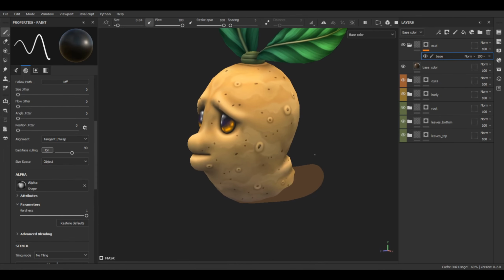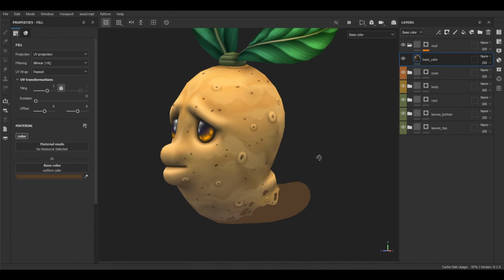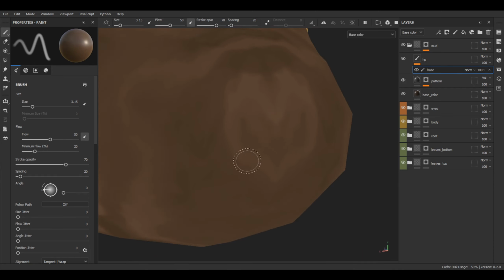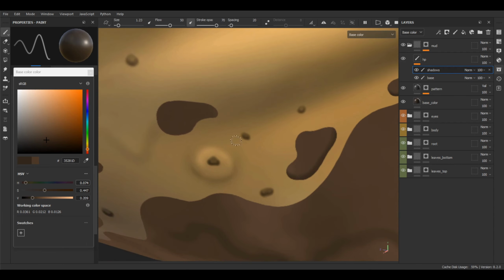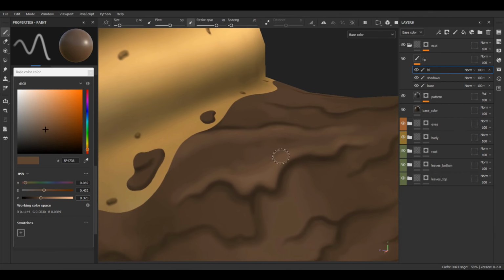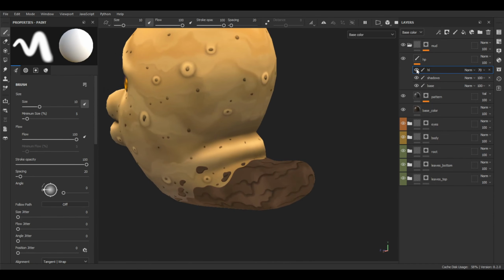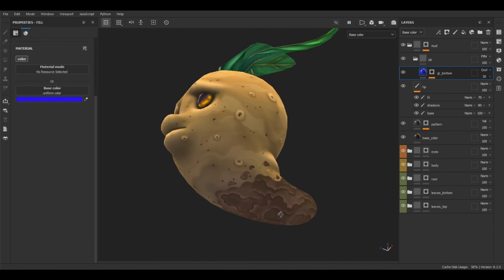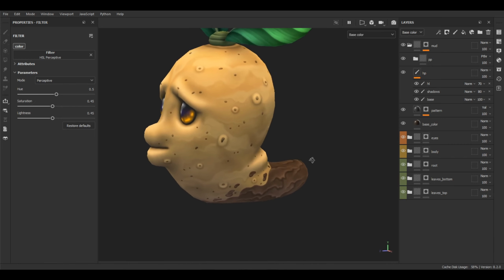Handpaint Texturing in Substance Painter ┃ Part 9 - Mud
Working on a Mud Texture for Complete Character Handpaint Texturing Course in Substance Painter

Chapters:
00:00 mask fixing
03:03 mud pattern
05:14 pattern fix
07:01 pattern shadows
11:03 pattern highlights
15:30 mud ao
17:22 post processing